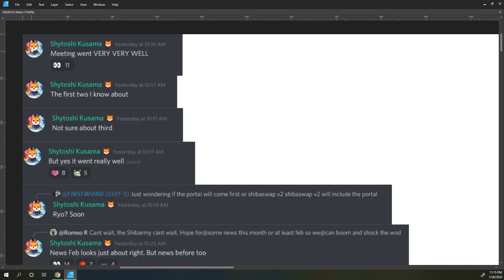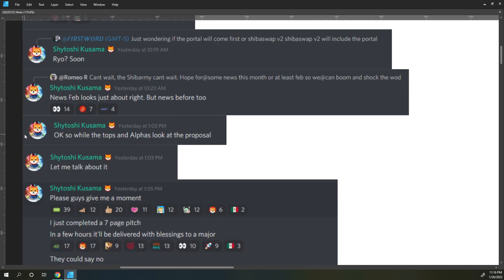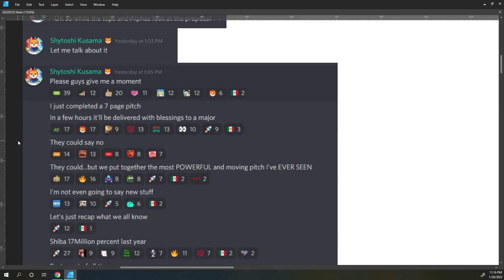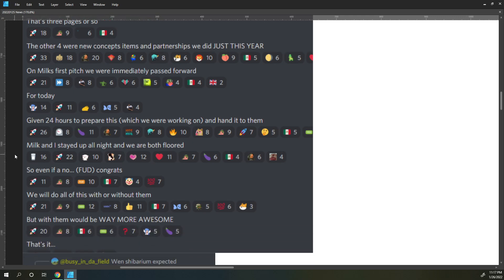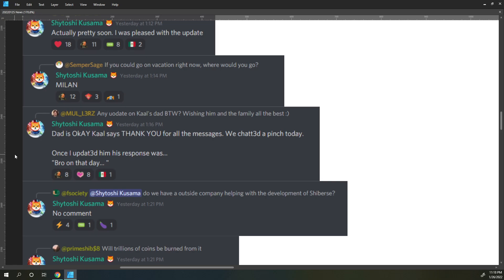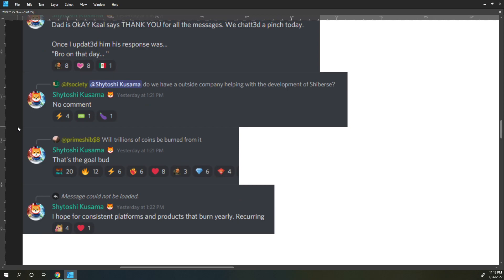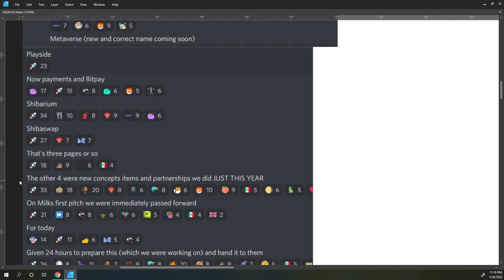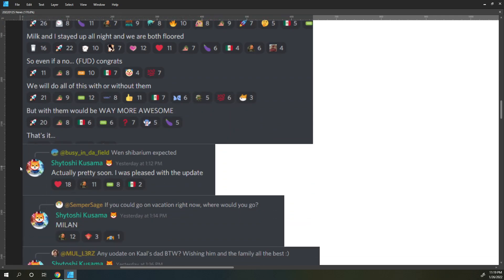Shiba Updates from Shytoshi - January 25 2022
I don't want to be responsible for your crypto investments and you don't want me responsible for your crypto investments. Cryptocurrencies involve crazy risk and you could be a bag holder. Don't invest more than you are willing to lose and stay safe! Coverage of a token is not an endorsement of that token.